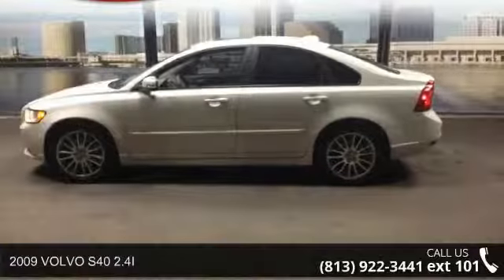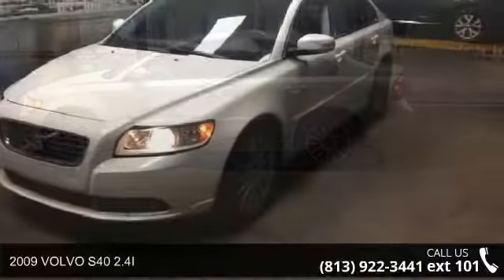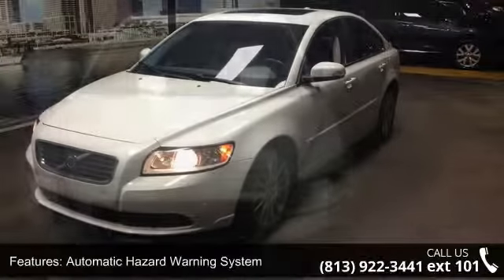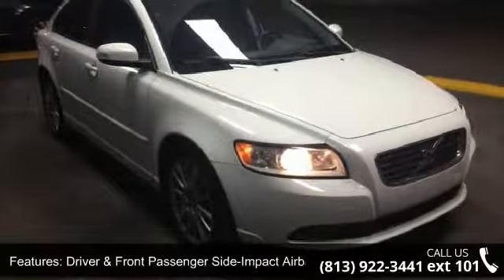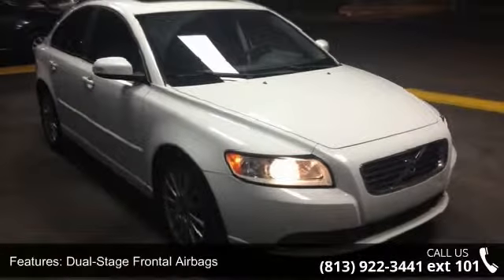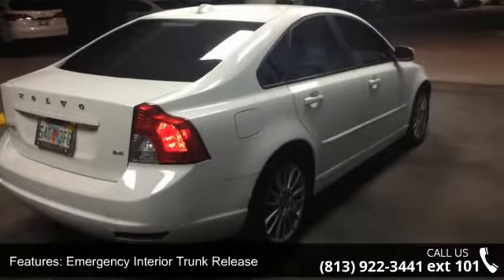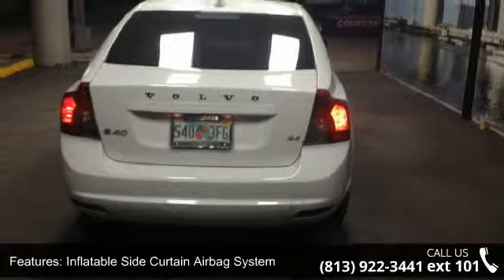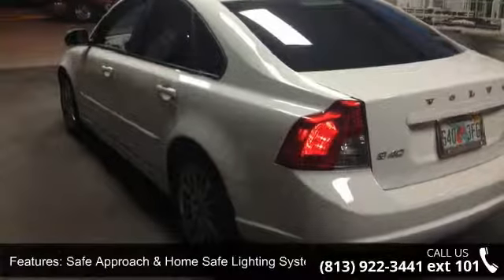2009 VOLVO S40 2.4I - Ferman Nissan - Tampa, FL 33612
This outstanding example of a 2009 Volvo S40 (fleet-only) 2.4L is offered by Ferman Nissan Acura. The greater your fuel-efficiency, the less your carbon footprint. And with exceptional MPGs, this Volvo S40 (fleet-only) treads ever so lightly on Mother Earth. There are many vehicles on the market but if you are looking for a vehicle that will perform as good as it looks then this S40 (fleet-only) 2.4L is the one! There is no reason why you shouldn't buy this S40 (fleet-only) 2.4L.  It is incomparable for the price and quality. The quintessential Volvo -- This S40 (fleet-only) 2.4L speaks volumes about its owner, about uncompromising individuality, a passion for driving and standards far above the ordinary.